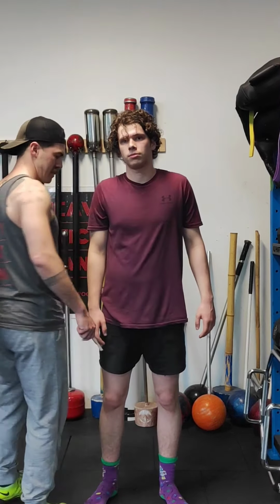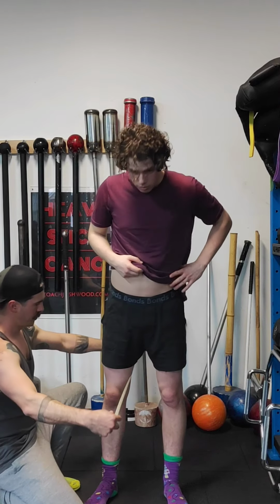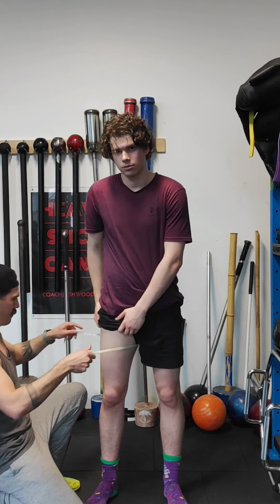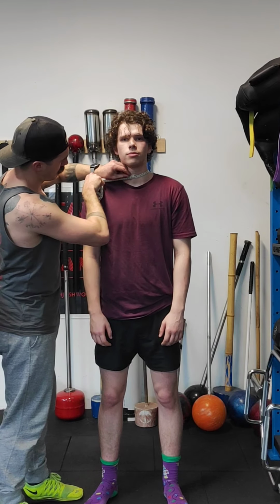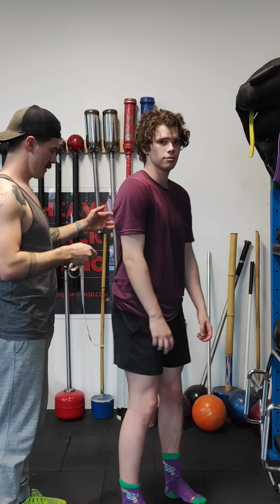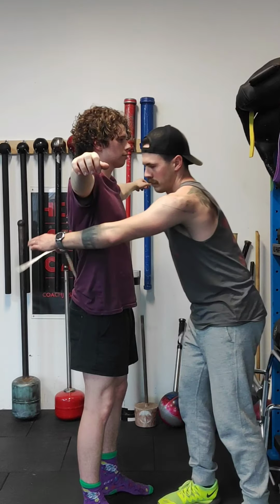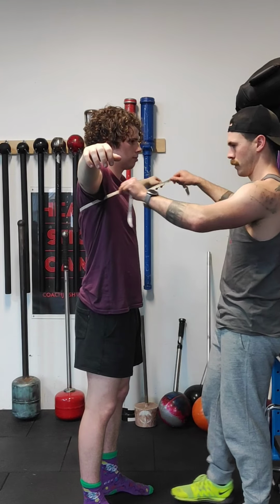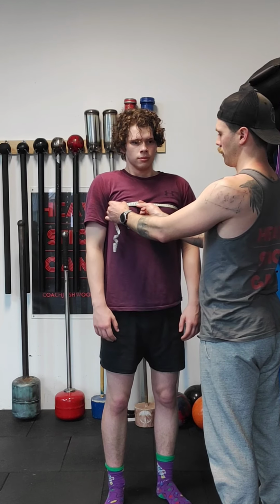How to Take Your Starting Measurements (for Online Coaching) - Coach Josh Wood